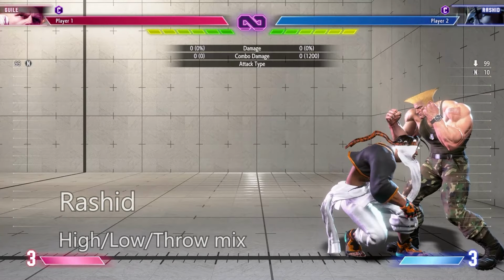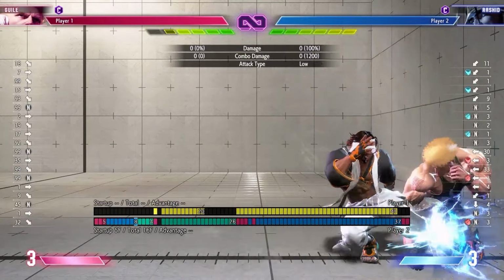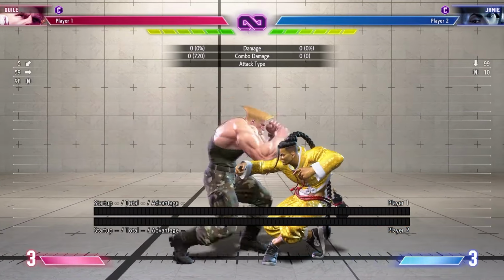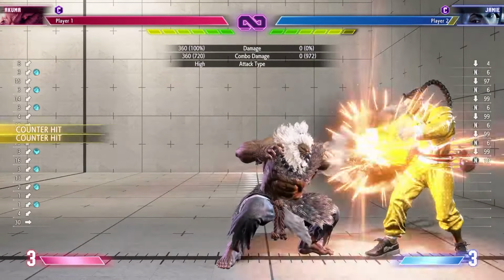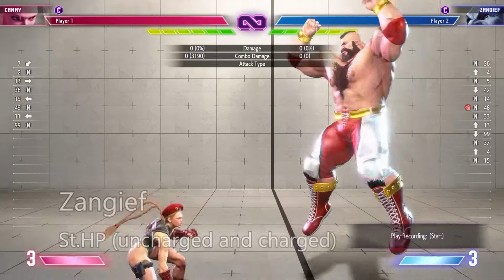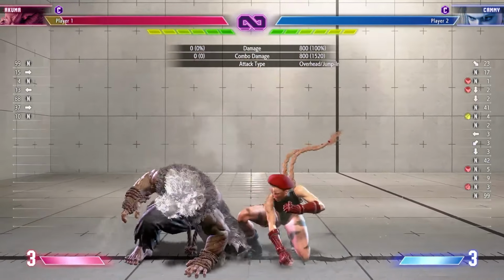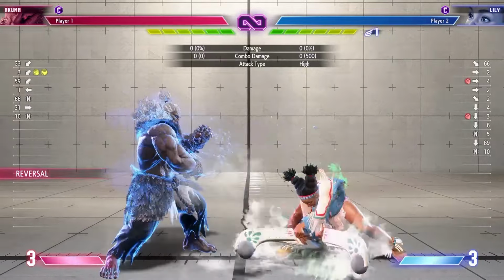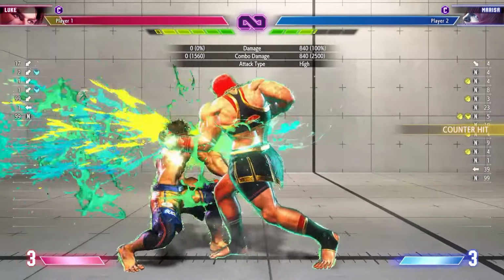Don't Get Caught! 8 Fake Pressure Sequences and How To Beat Them (Street Fighter 6 Guide)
Check out these defensive options selects (OS) to help stop you from getting caught by some of the most annoying fake pressure sequences in Street Fighter 6!!

My gear:
ASI LVL ABC

I do replay reviews and coaching! DM on twitter for details

Timestamps
Rashid 00:00
Jamie 01:17
Zangief 03:29
Cammy 03:57
Lily 05:00
Marisa 05:48
Manon 07:02